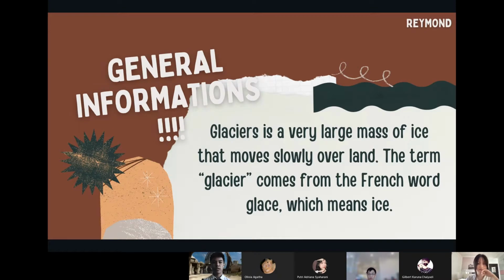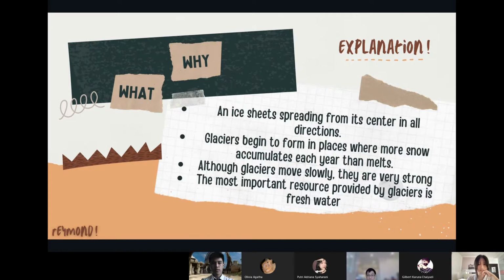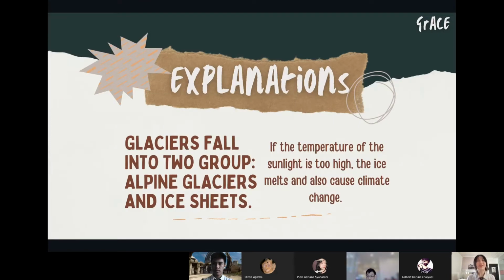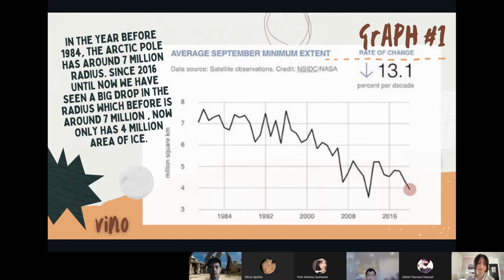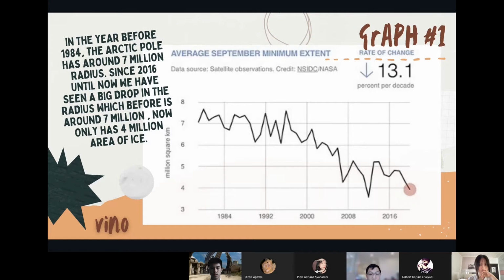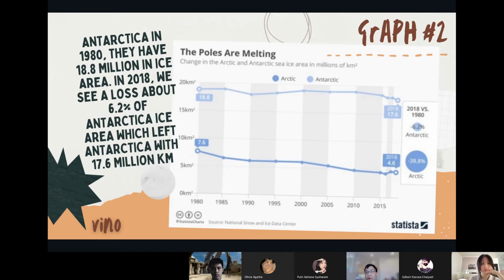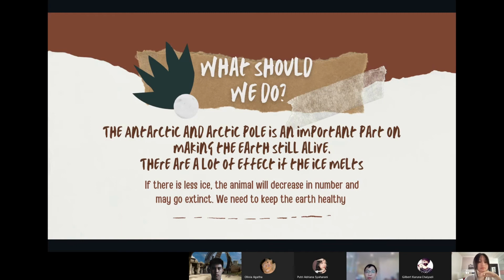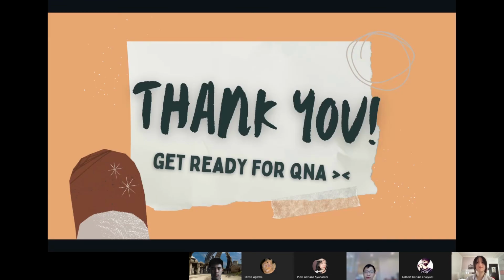Group Presentation - Ice Melts Explanation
Unit: Explanation Text
Grade: X